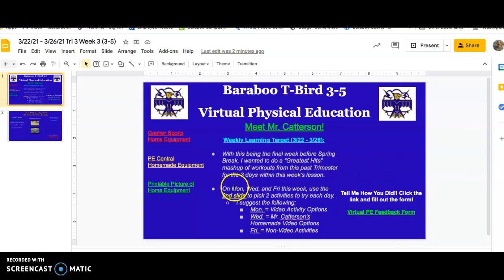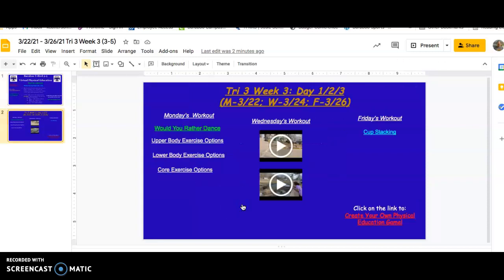Trimester 3 Week 3 Instructional Video